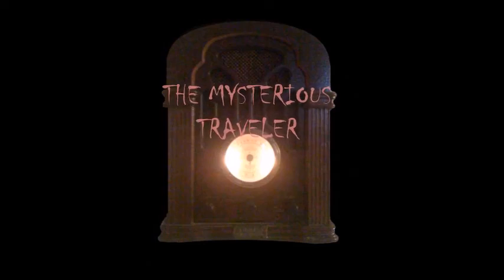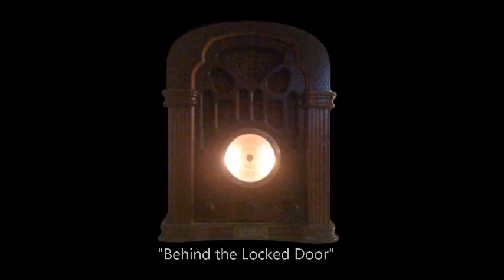The Mysterious Traveler BEHIND THE LOCKED DOOR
Travel through the dark landscape of your imagination with this classic tale of suspense from the archives of old-time radio.